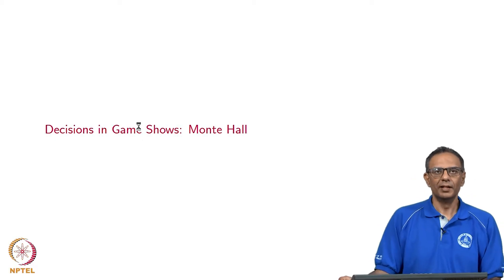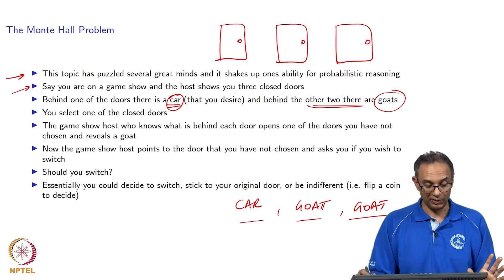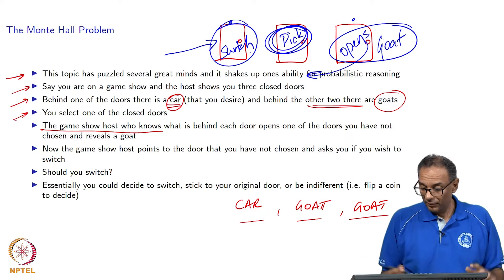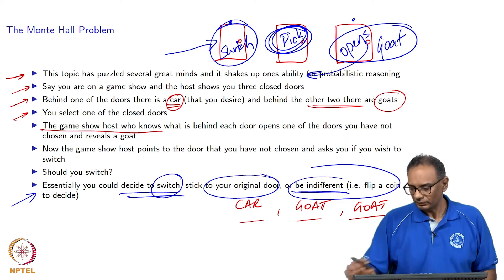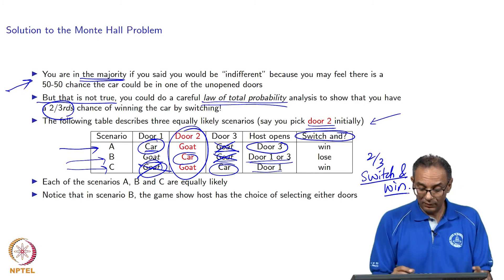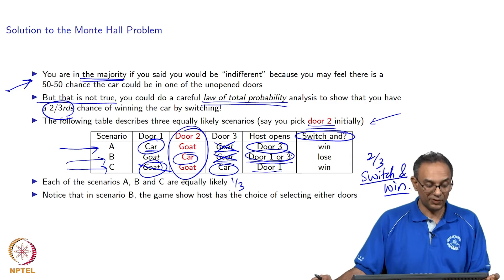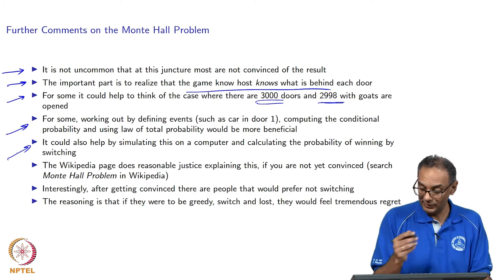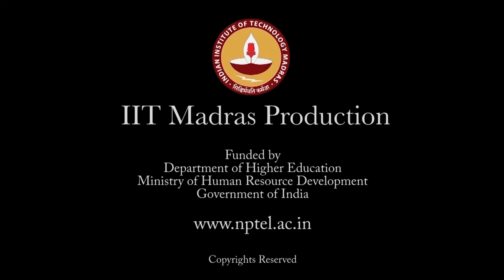Decisions in Game Shows: Monte Hall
Three doors; Should you switch